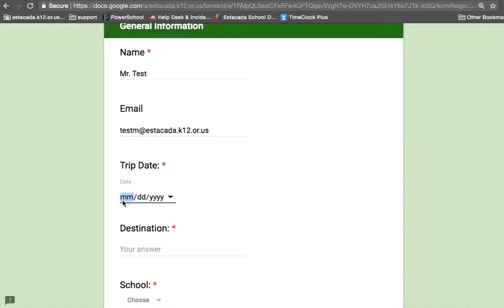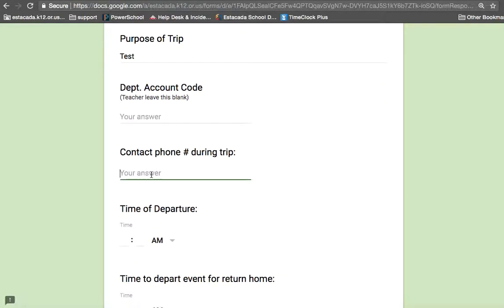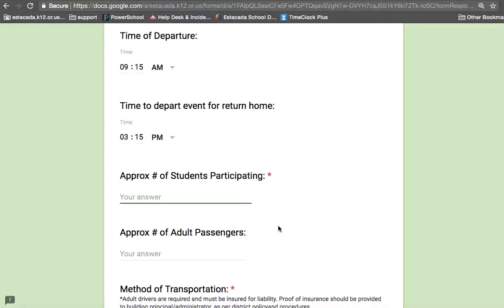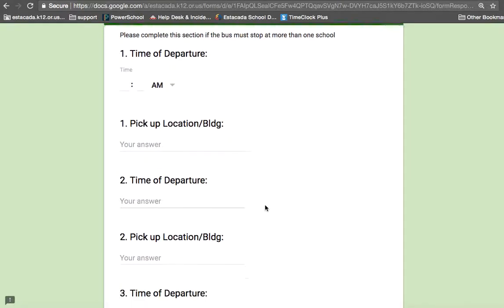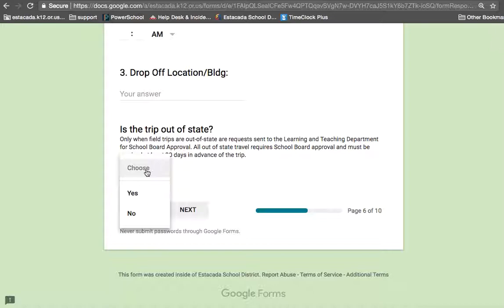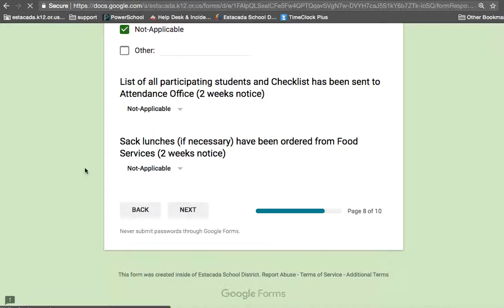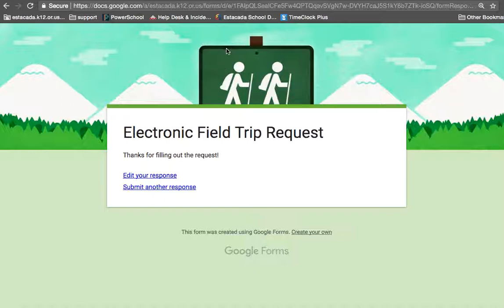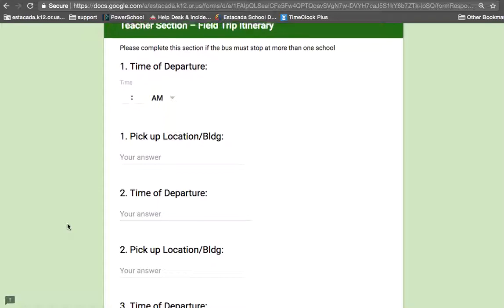Electronic Trip Request Instructional Video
How to use the new trip request from for field trips and athletic events.